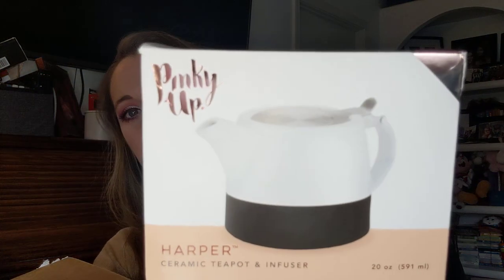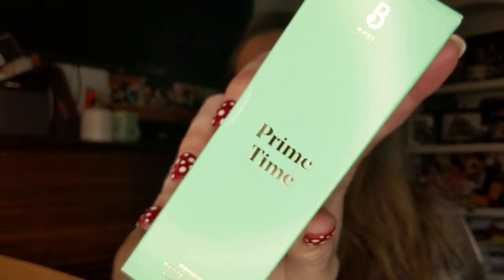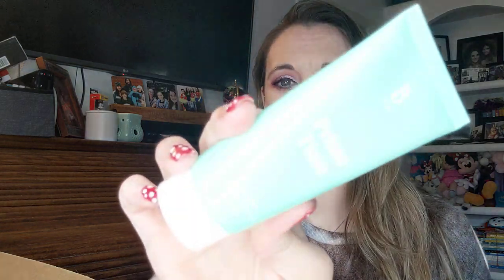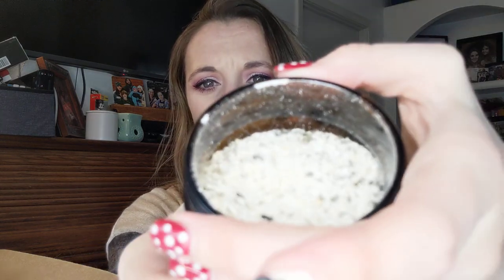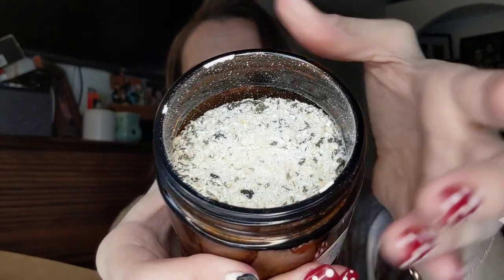Bombay & Cedar "Relax. Heal. Cleanse." Special Edition Box - Dec 2019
This video is an uboxing of the Bombay & Cedar "Relax. Heal. Cleanse." Special Edition Box.

I do enjoy suggestions and constructive criticism.

All Opinions are my own honest thoughts and opinions.

All subscription boxes are purchased solely by myself.

My info:
Michelle Simmons